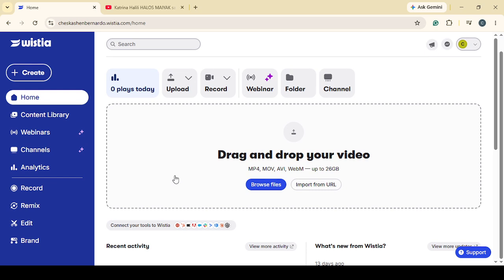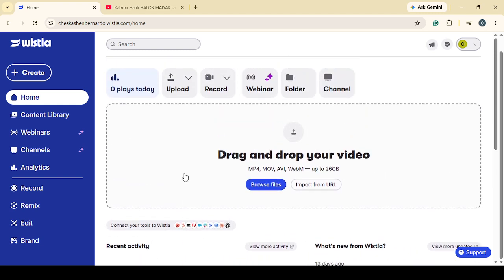how to embed a responsive video on your website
Discover the power of Wistia in this comprehensive tutorial designed to help you leverage professional video hosting tools to enhance your brand, optimize audience engagement, and gain deep insights through advanced video analytics. Whether you are a beginner looking to get started or a pro aiming to refine your video marketing strategy, this guide covers everything from account setup and custom player configurations to integrating lead-generation features, making it the ultimate resource for taking your video content to the next level.